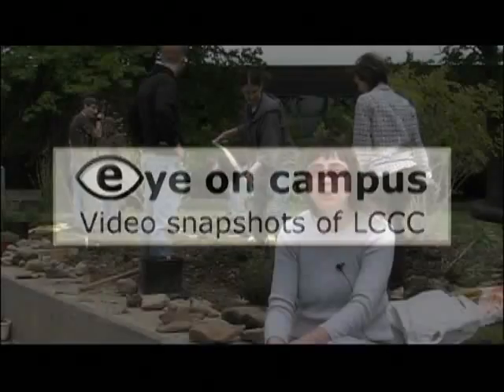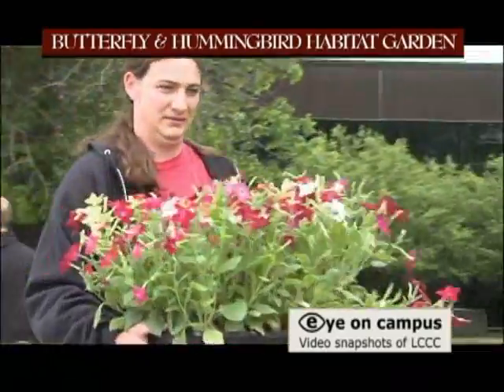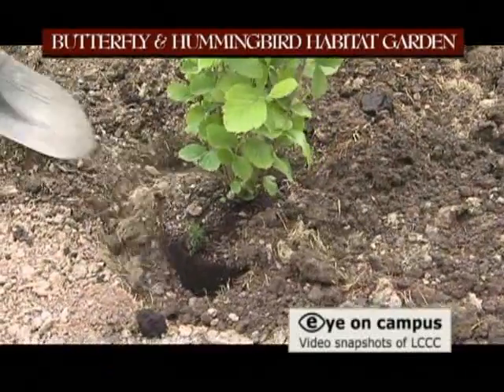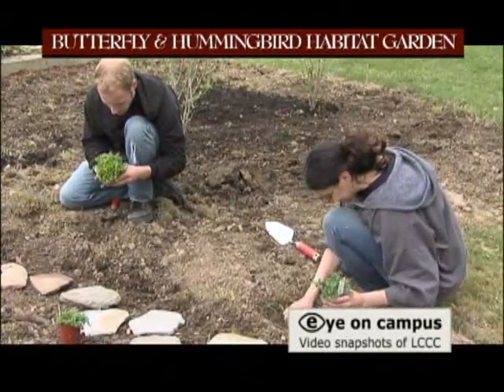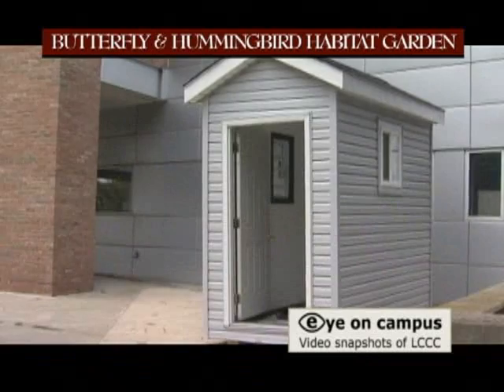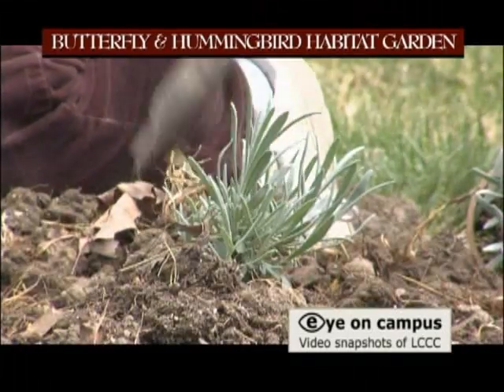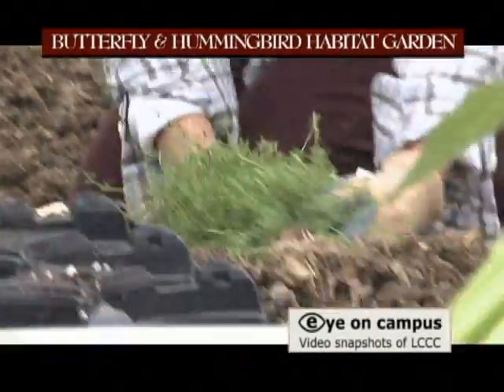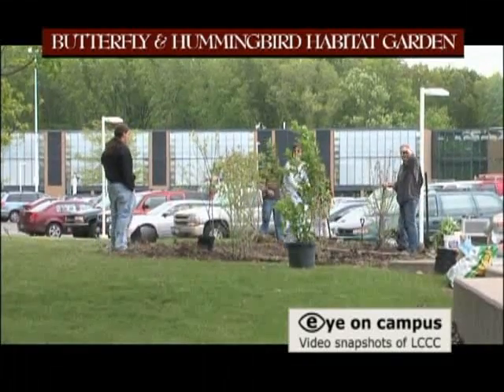Green Campus Garden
A Hummingbird and Butterfly Habitat Garden on the Lorain County Community College campus compliments ecology and biology coursework.